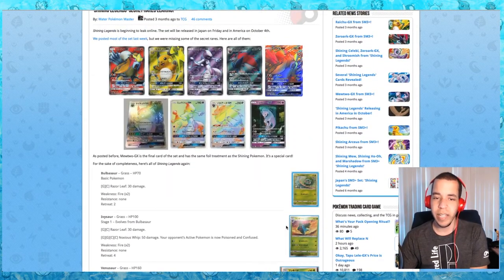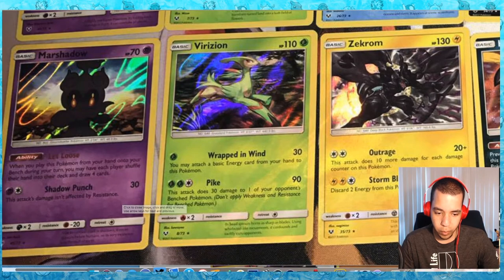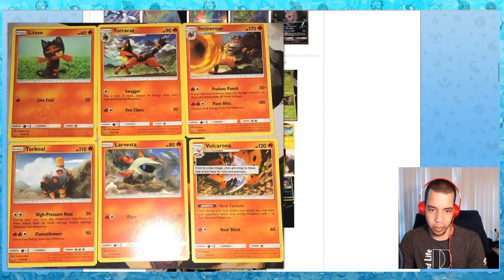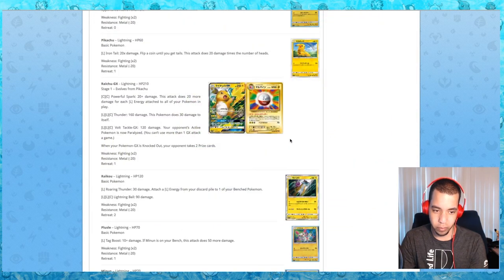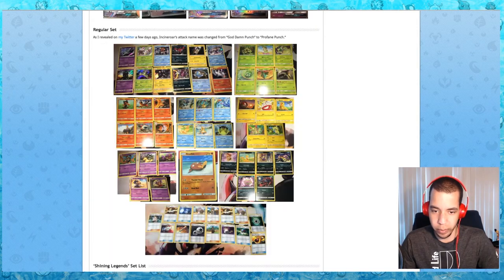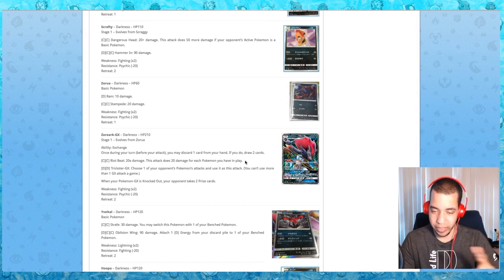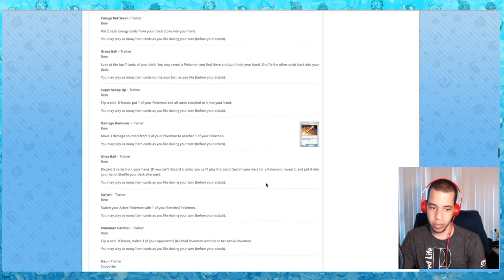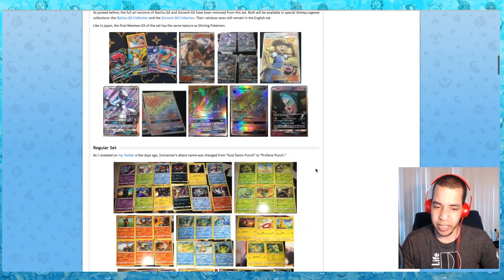SUUUUUUUPER PRETTY SET - Pokémon TCG Shining Legends Preview w/ Domin0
Shining Legends is right around the corner. It definitely snuck up on me. Let's take a little bit to take a look at all the new cards and talk about what we think!

Let me know what your favorite is!

Come watch me stream on Twitch!